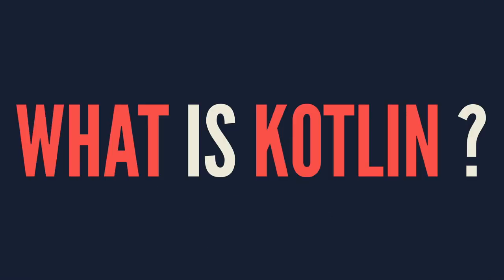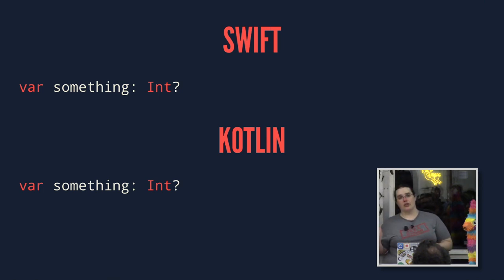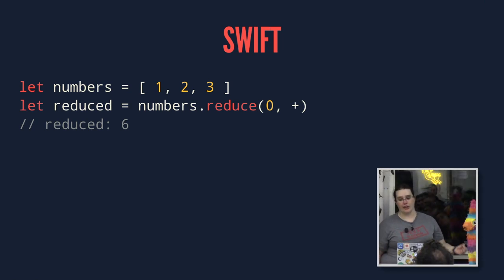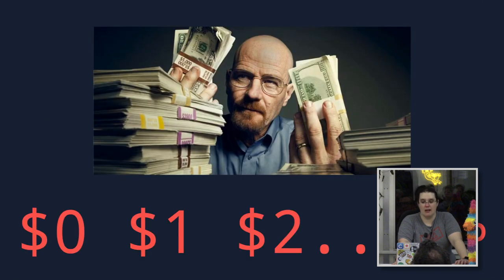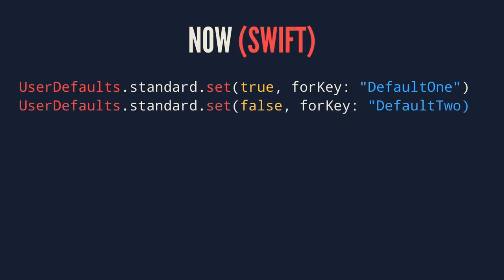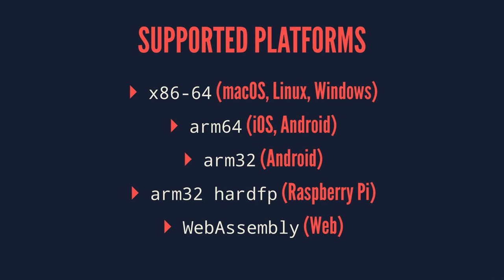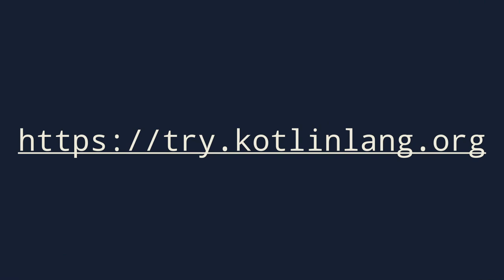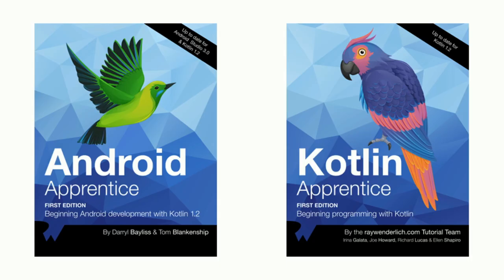Kotlin for Swift developers, Ellen Shapiro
Ellen Shapiro of Bakken & Bæck explains the differences and similarities between Swift and the new language for Android developers Kotlin.

This talk was recorded on March 21st, 2018 during the monthly CocoaHeadsNL meetup, this time at the Amsterdam office of Bakken & Bæck.